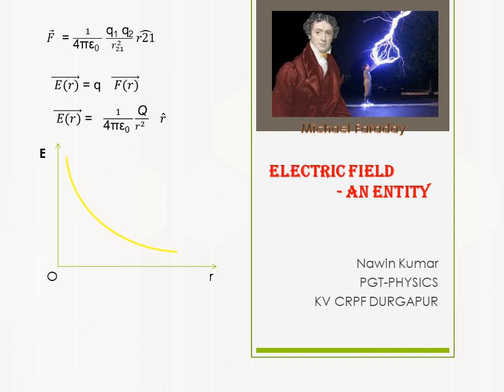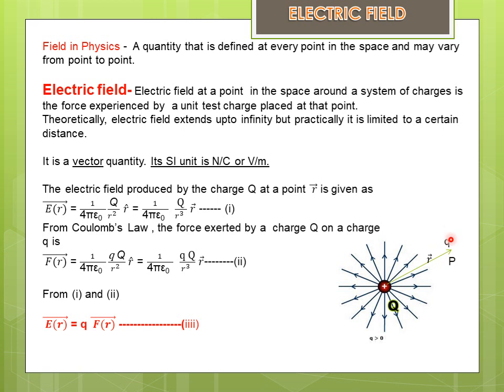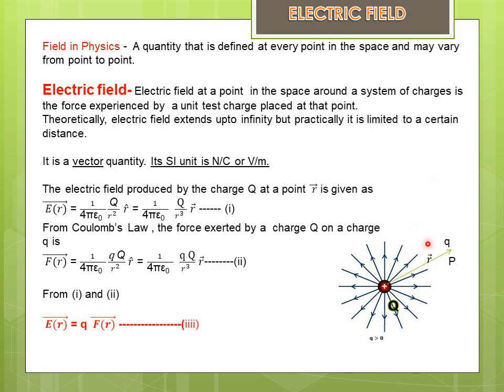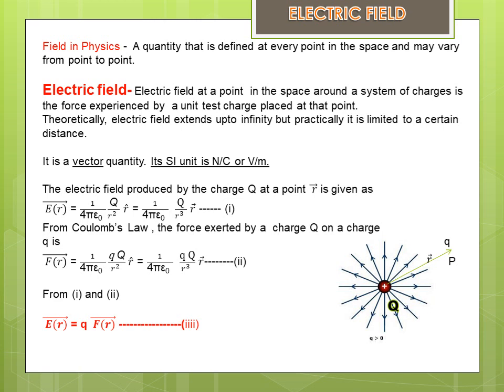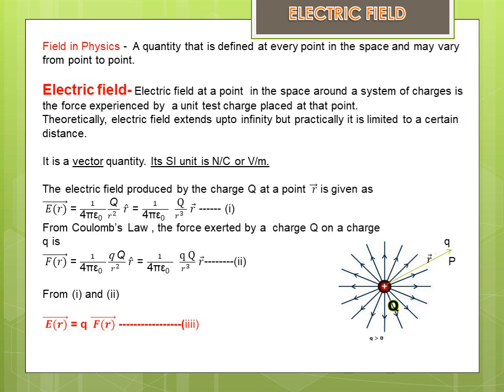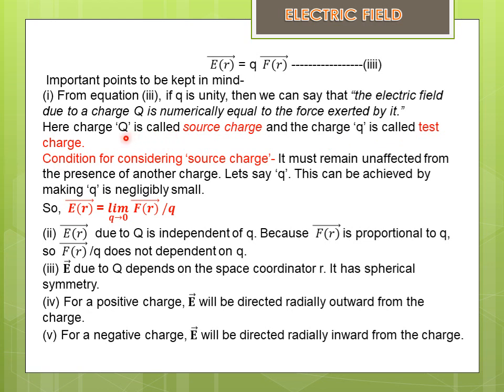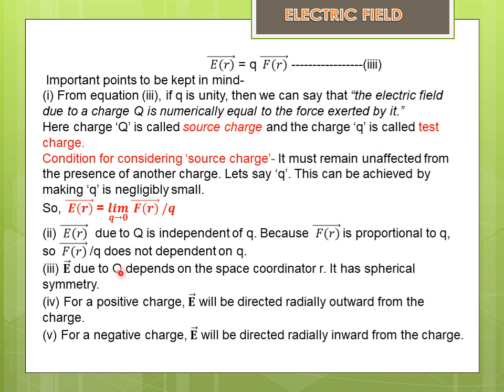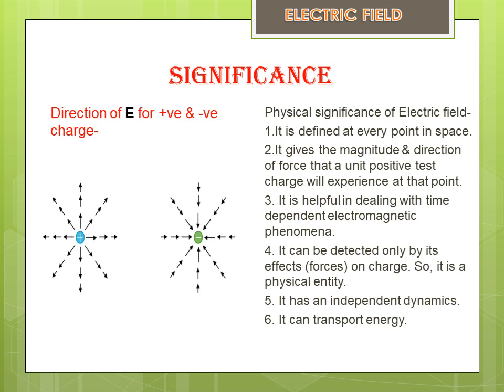Electric Field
The concept of field is convenient, but not necessary in electrostatic. It is an elegant way of characterising the electrical environment of a system of charges.